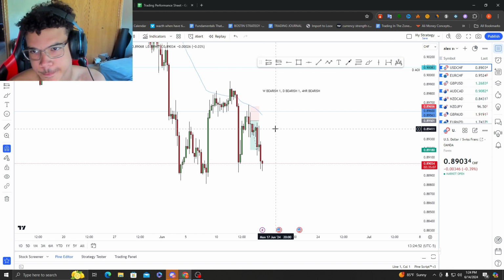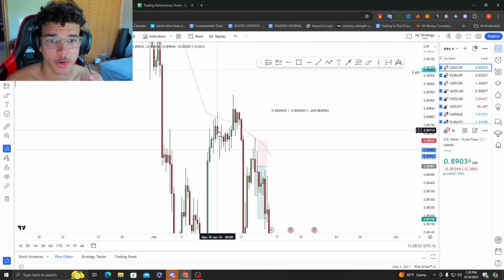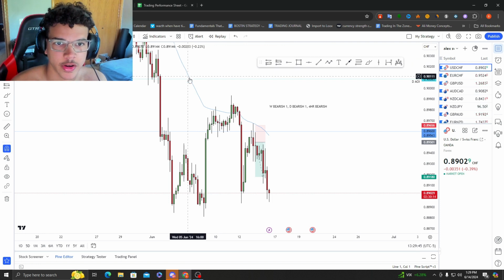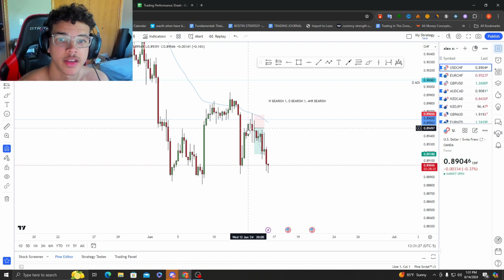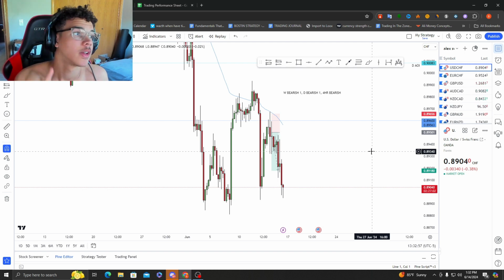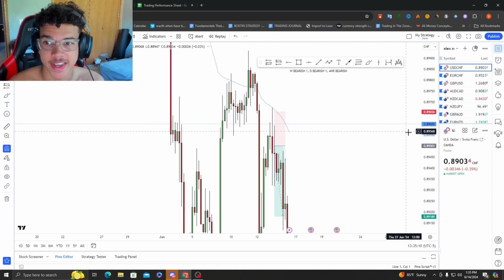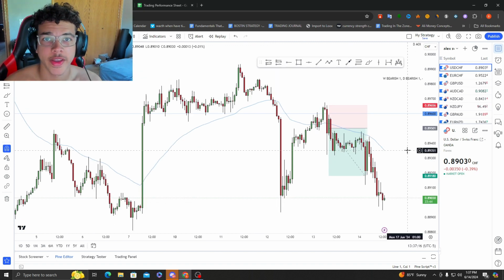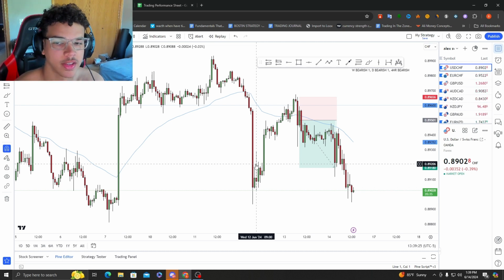FOREX TRADE BREAKDOWN - USDCHF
Hope You Enjoyed The Video and Are Having a Great Day!

More Vids On The Way.